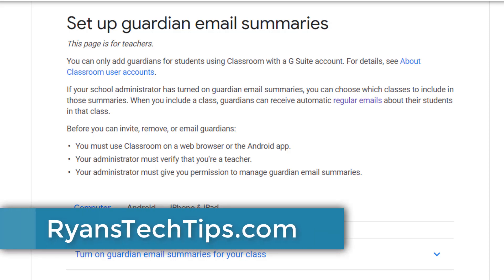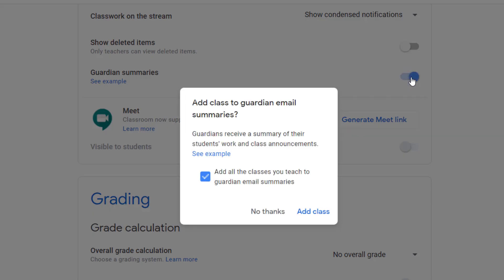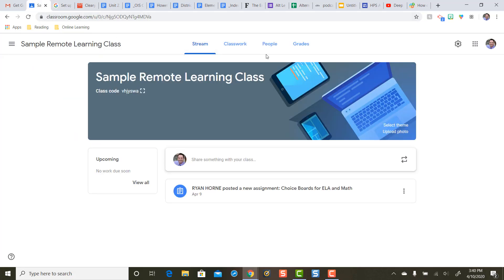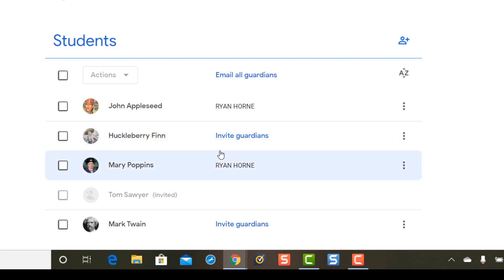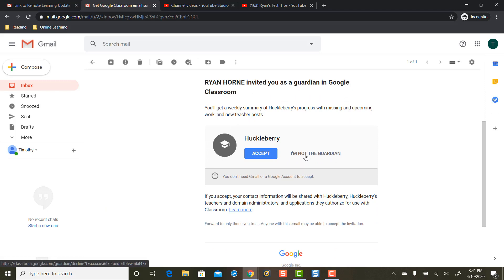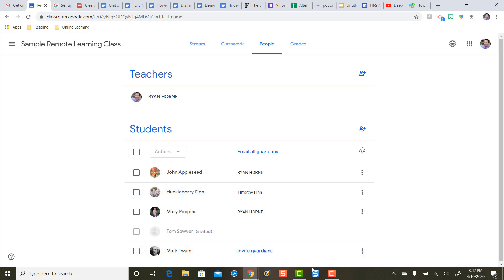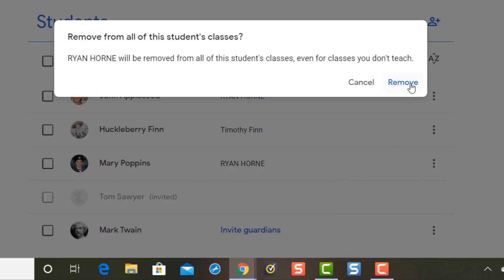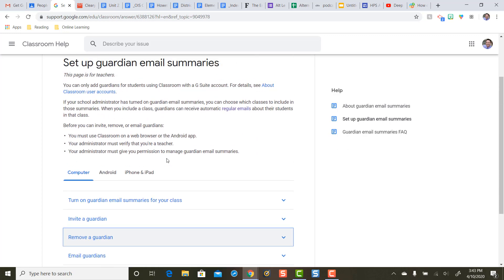How to set up Guardian Email Summaries (Google Classroom)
A detailed walk-through of how teachers can set up "Guardian Email Summaries" in Google Classroom